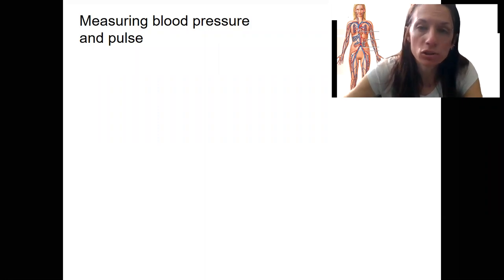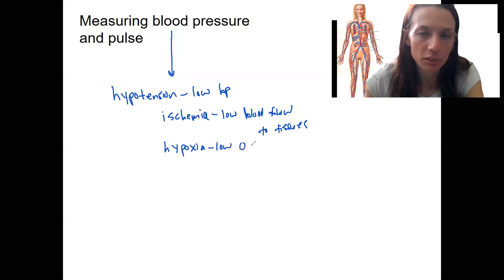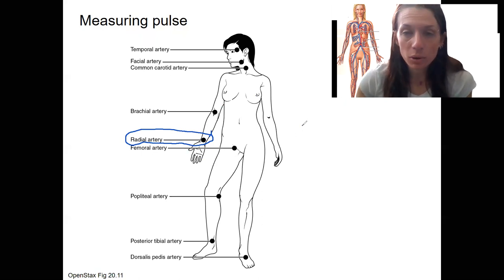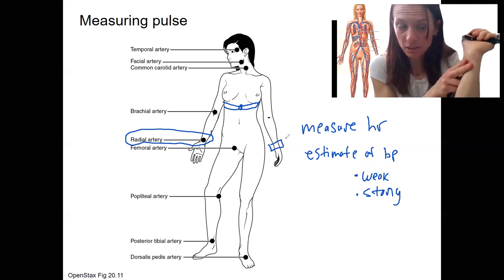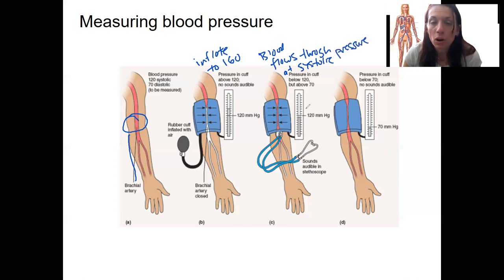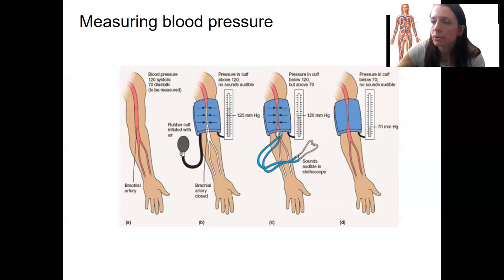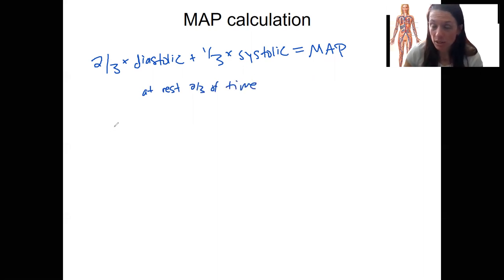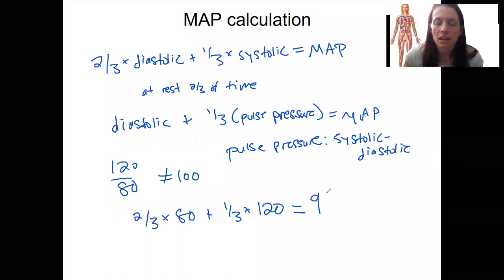6.x (for lab) measuring bp & pulse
Explain how to measure blood pressure and pulse and the clinical significance of these measures

Given values for systolic and diastolic blood pressure, calculate pulse pressure (PP) and mean arterial pressure (MAP).